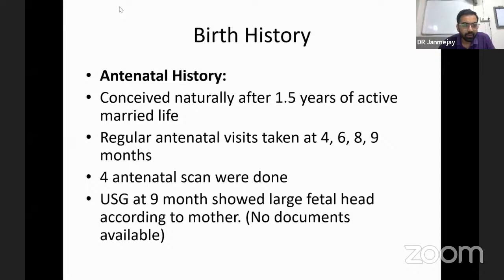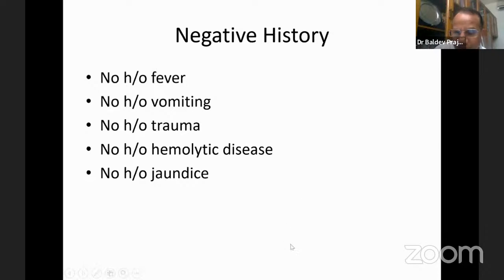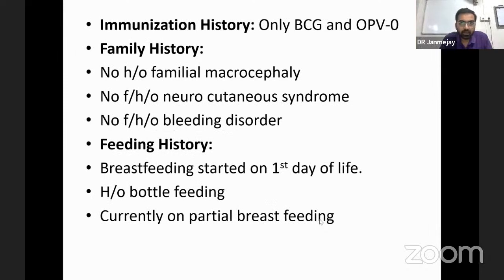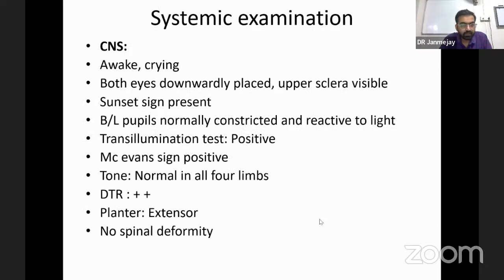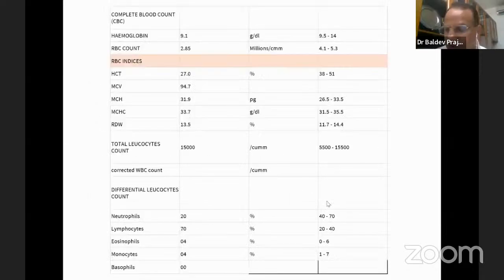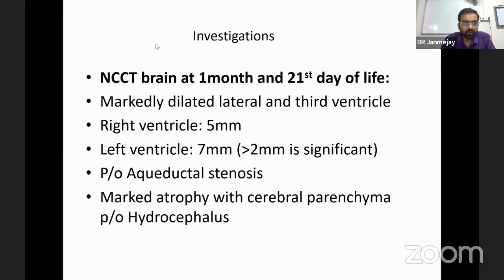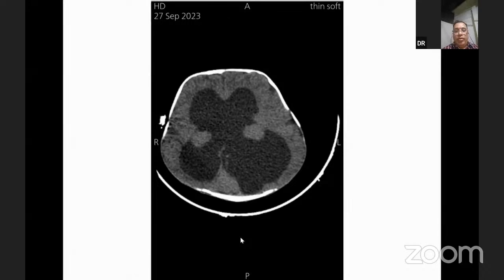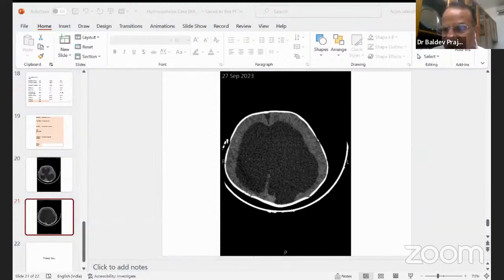IAP TUESDAY PG CLINIC